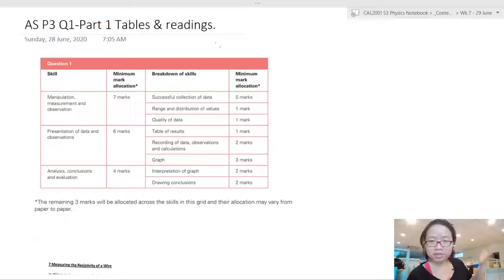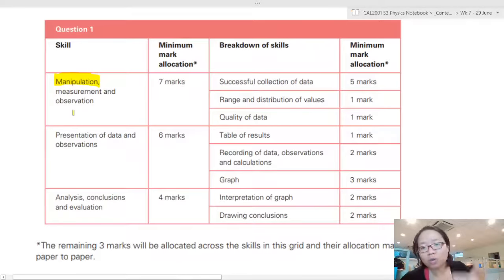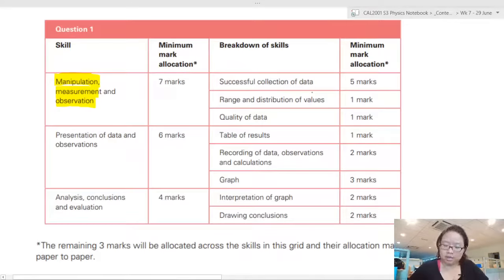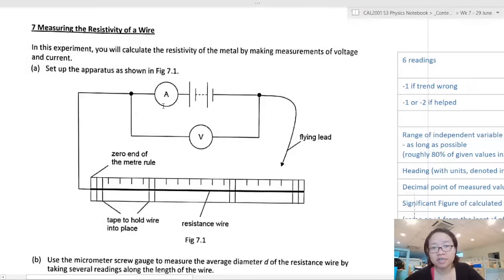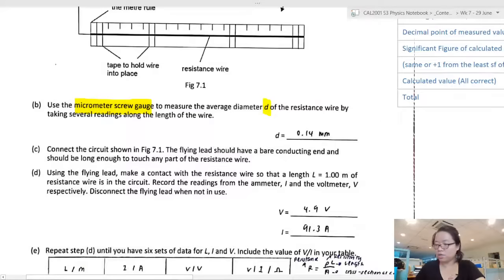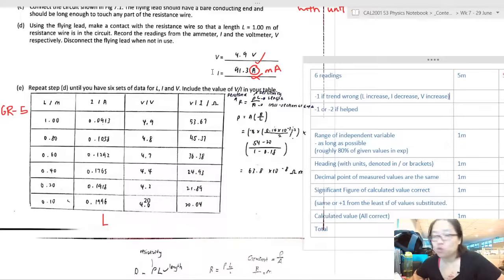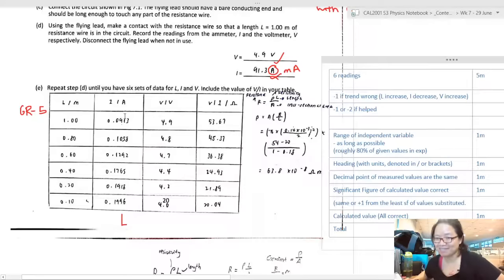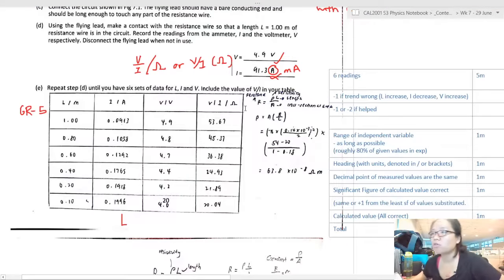Q1a Tables, Decimals, and Sig Figs | AS Lab Practical Paper 3 | Cambridge A Level Physics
Part 1/3 - this video we will discuss techniques involved in marking your tables in P3Q1, i am also marking some sample student's scripts!
00:00 Skills of Question One
05:06 Resistivity Experiment
06:45 Mark-along with Markscheme
24:33 Student 2 - Ok ok la (8/10)
27:04 Student 3 - Bad range, sf madness (7/10)
29:56 Student 4 - Invisible d.p.? (8/10)
33:29 Student 5 - Missing units?! (8/10)
34:55 Student 6 - Oops range (9/10)
36:20 Student 7 - Almost perfect! (8/10)
37:40 Student 9 - "walau 100A?!" (8/10)
39:17 Student 10 - "are you sure you know how to micrometer?? And why are your volts all the same??" (8/10)
42:20 Student 11 - "142 volts?!" (6/10)